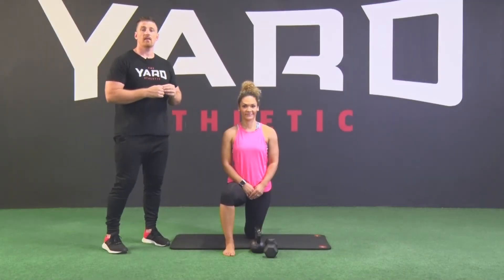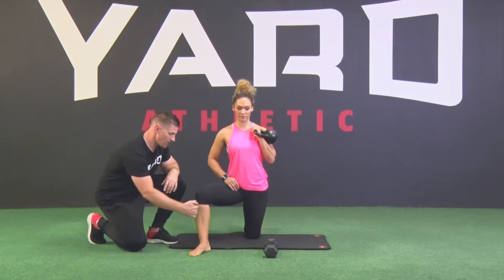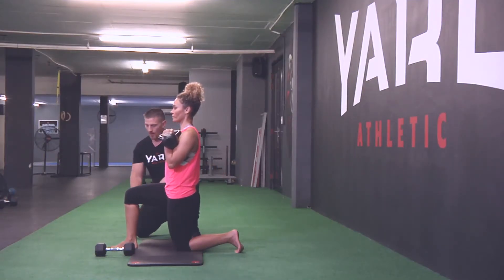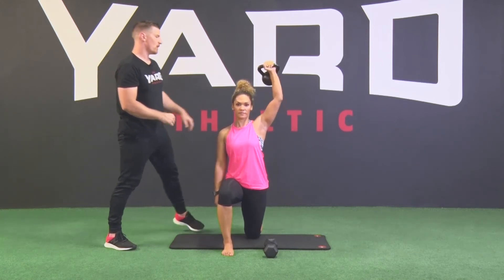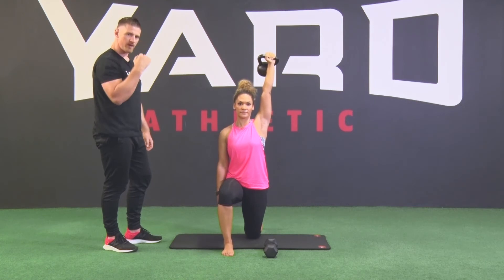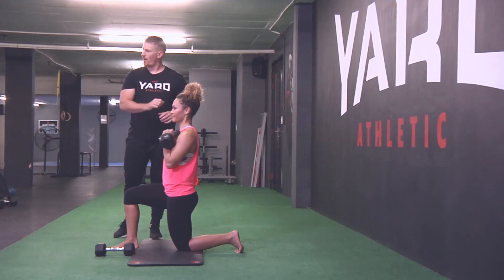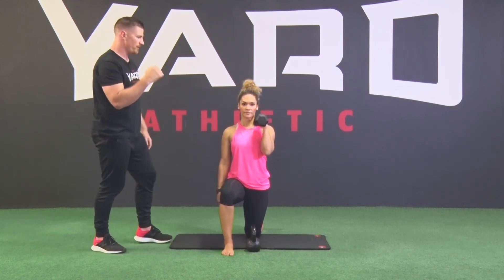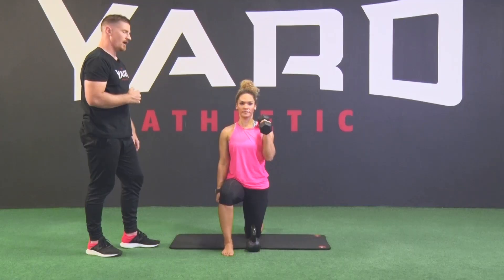Split-Kneeling Press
Stacey and Scott take you through an easy tutorial on how to do plank walkouts

This tutorial forms part of our FREE 4-Week Kickstart Program!